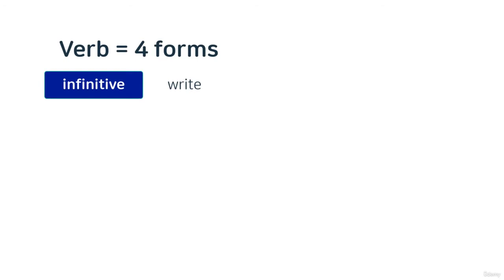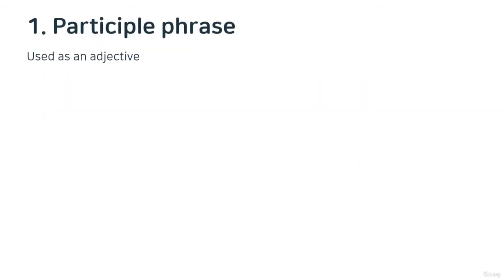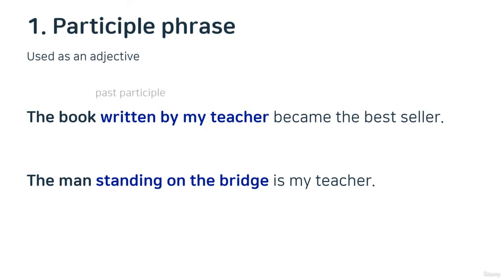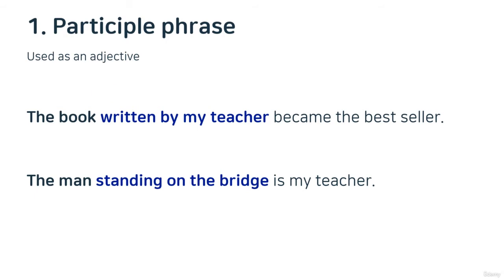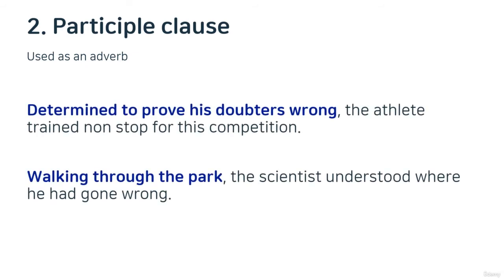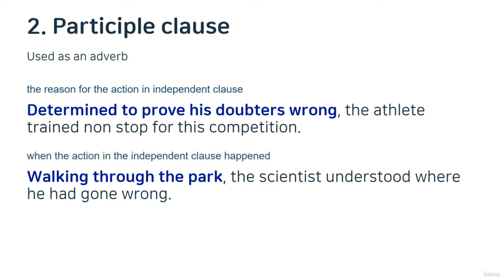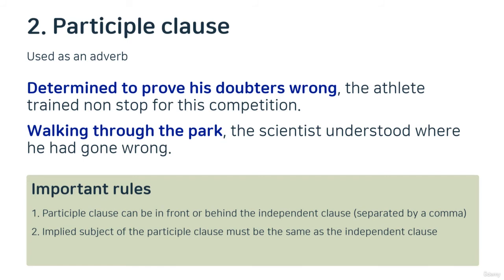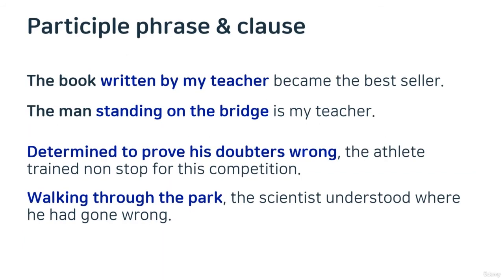Participle phrases & clauses | Mastering Your Grammar